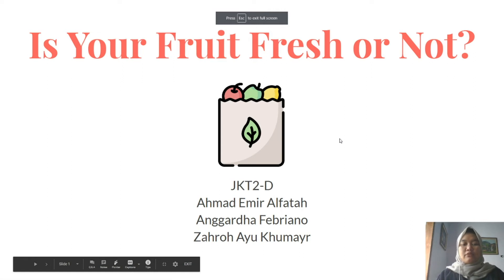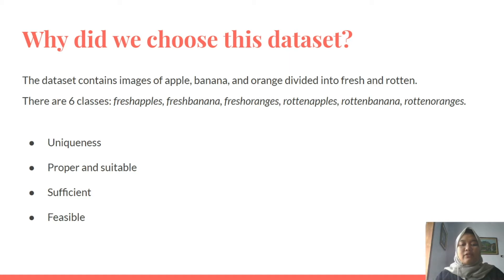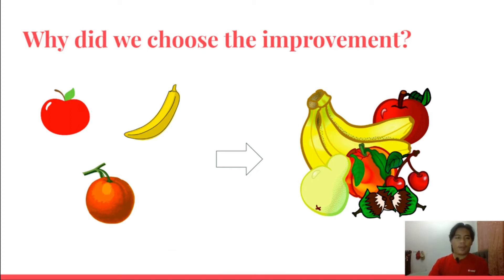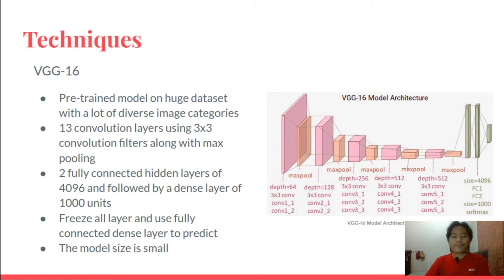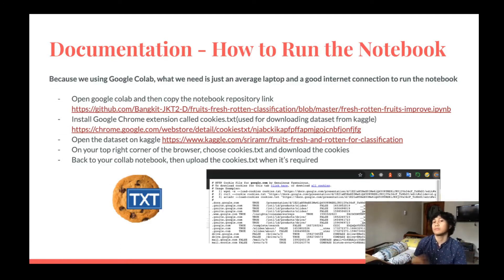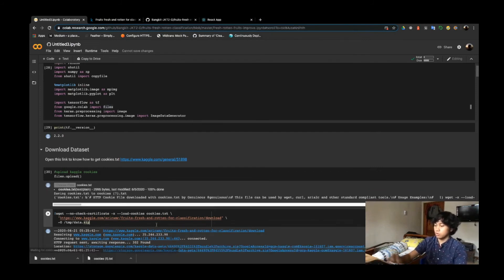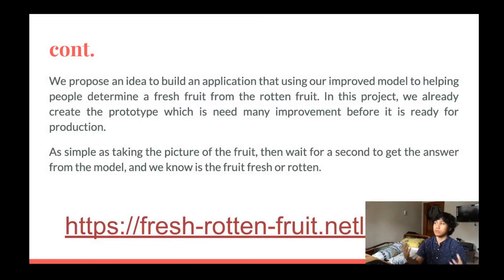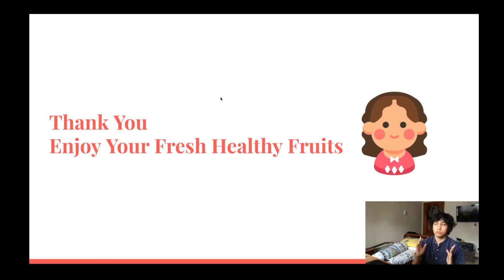Presentation of Fresh and Rotten Fruit Predictions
This is the presentation of Bangkit Machine Learning Final Project about Fresh & Rotten Fruits Prediction

JKT2-D Team:
Ahmad Emir Alfatah
Anggardha Febriano
Zahroh Ayu Khumayr